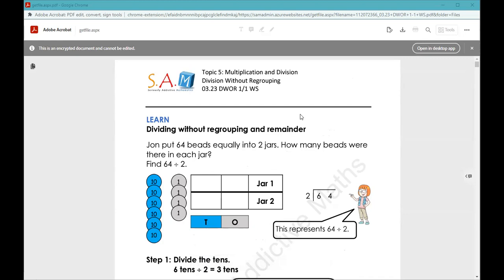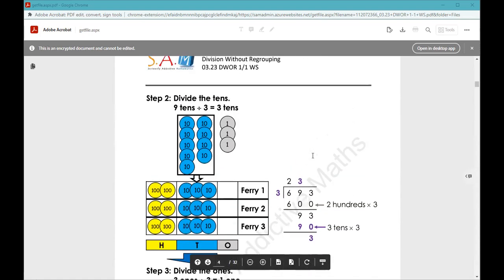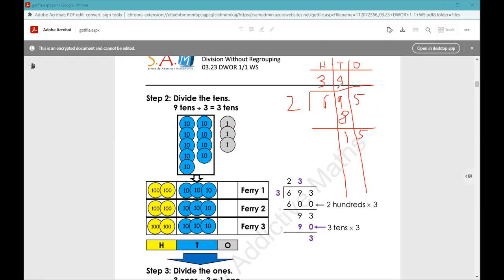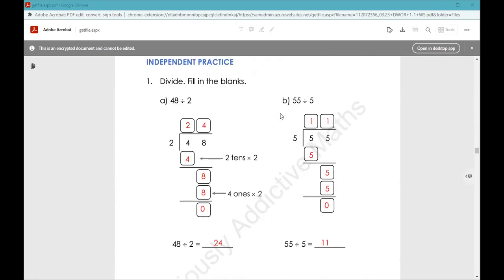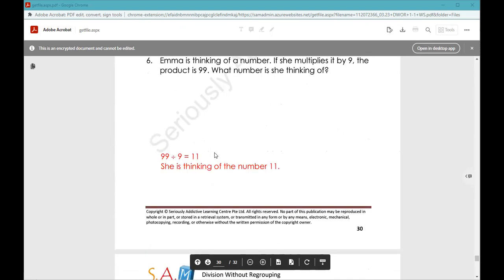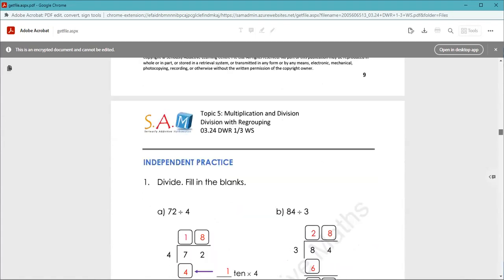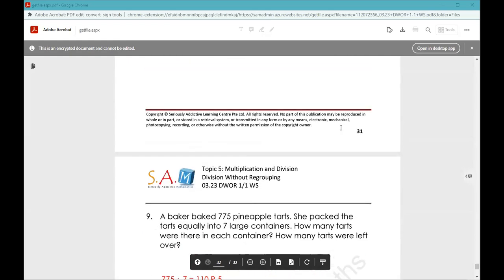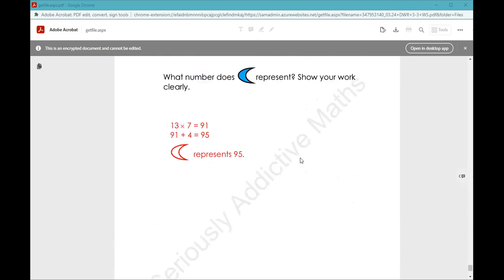Primary 3 Term 2 Week 6 Lesson Guide for Teachers